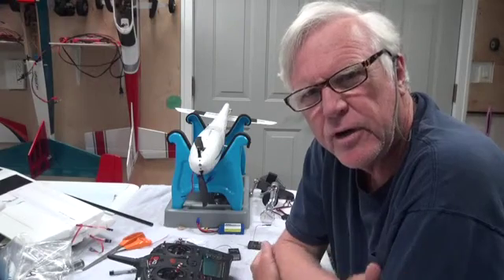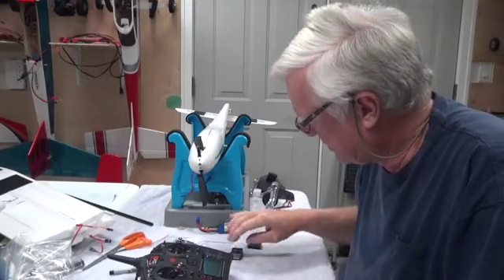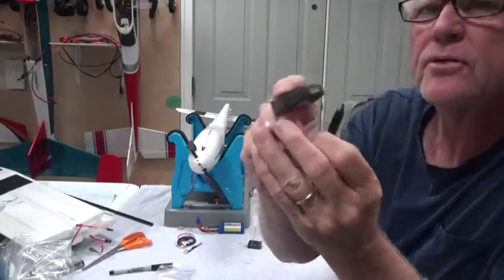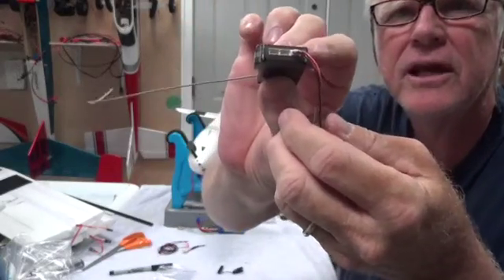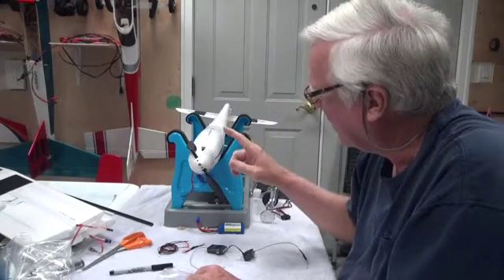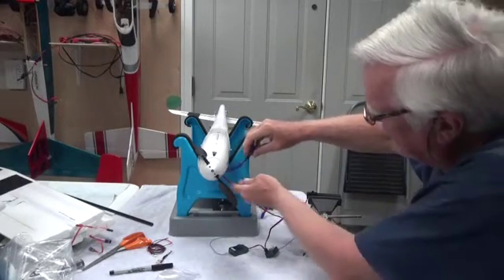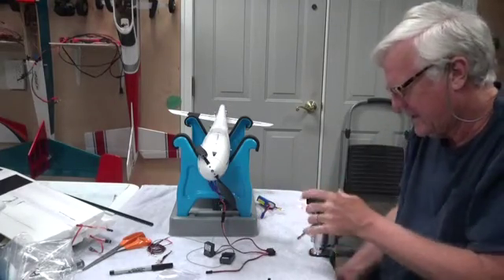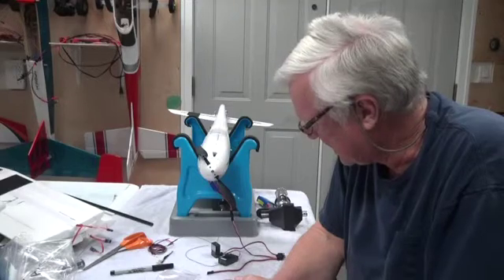RP06 Radian Pro Binding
This video shows how to bind the Spektrum AR610 receiver and the Spektrum TM1000 telemetry module to the Spektrum DX18 radio for the Park Zone Radian Pro electric powered glider RC aircraft.